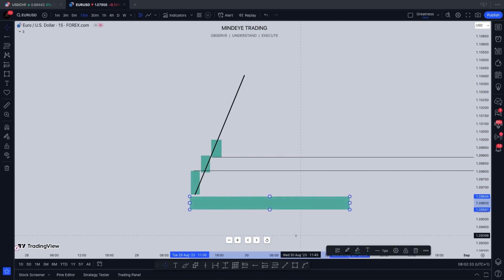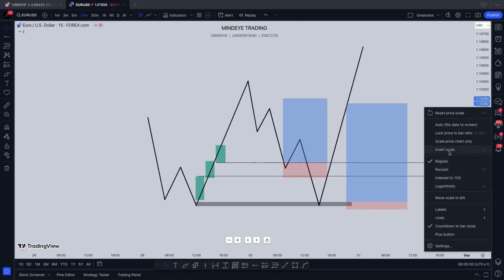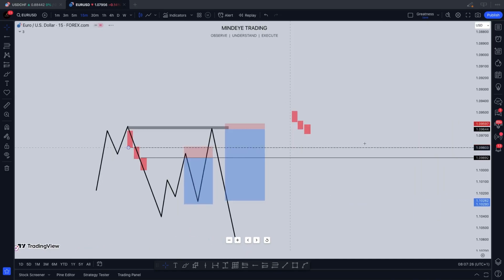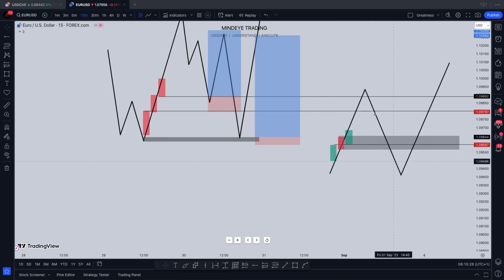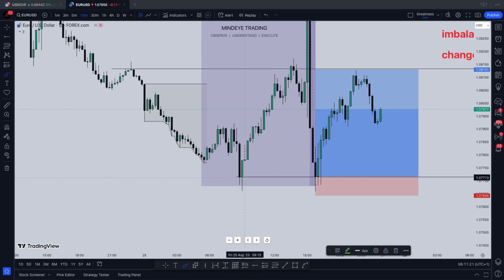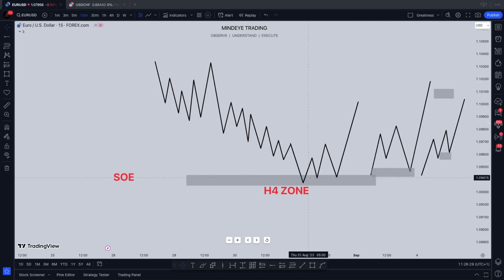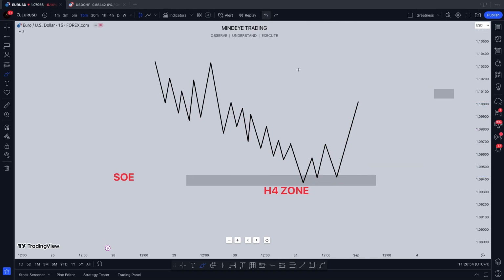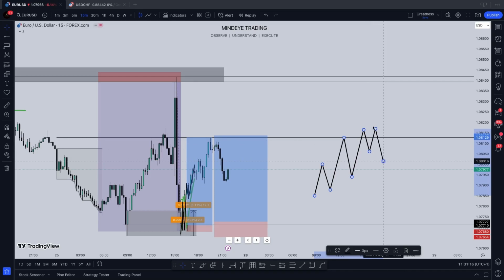Unlock Consistent Profits: Mastering Imbalance and CHOCH Techniques for Effective Trading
- All trades given are my perspective in Forex.
- Trade at your own risk, Results may vary.
- Past performance does not guarantee future results (profits)